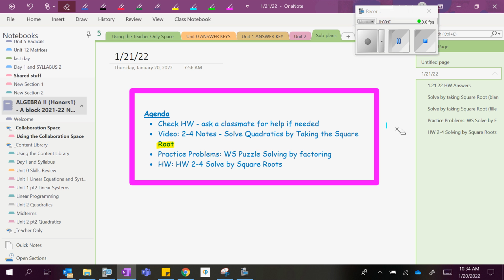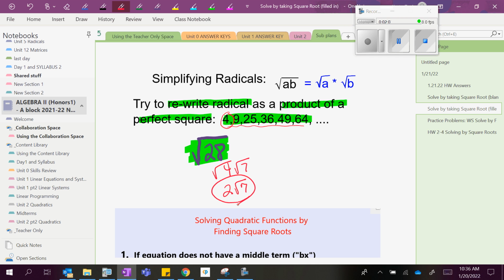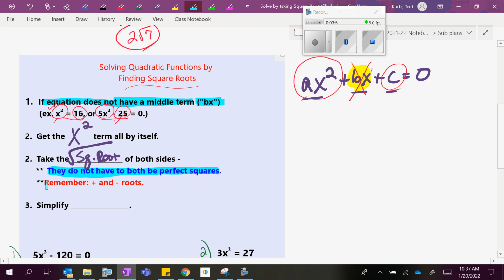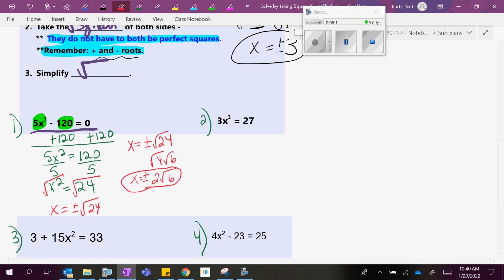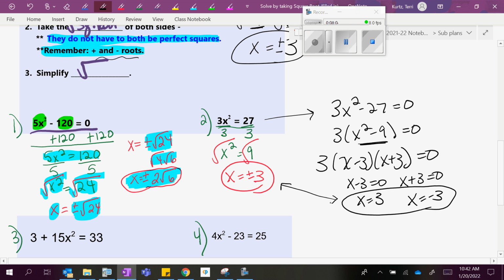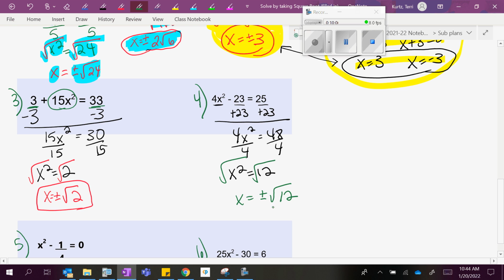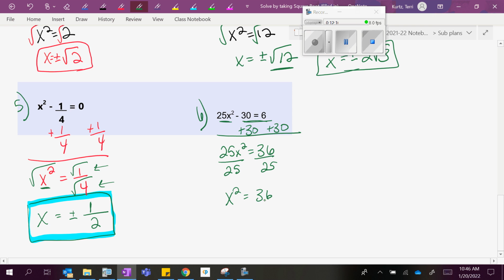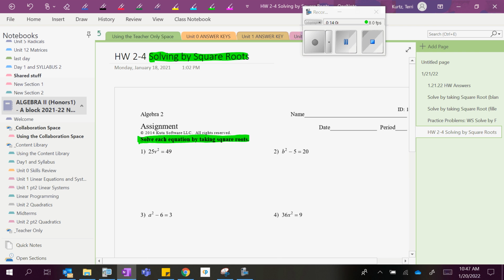2 4 Solve Squ Roots 1 21 22